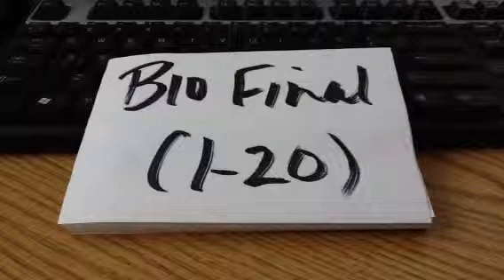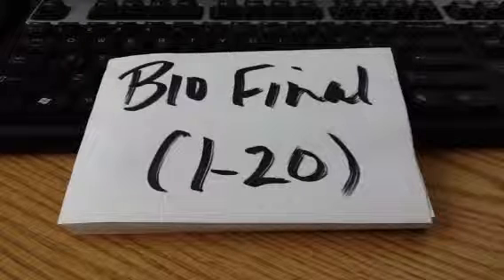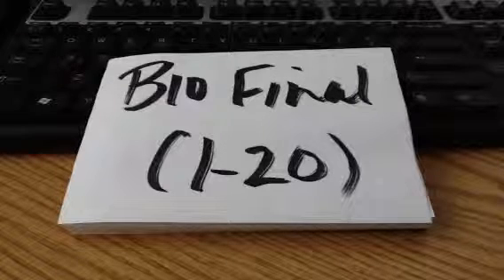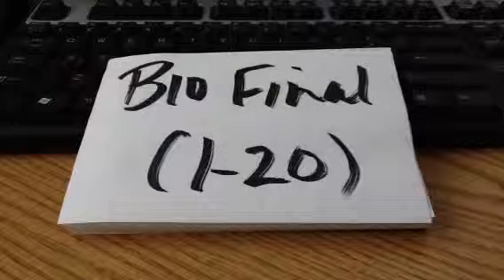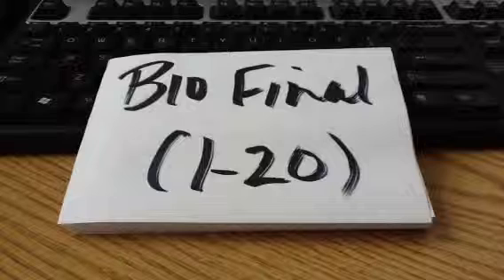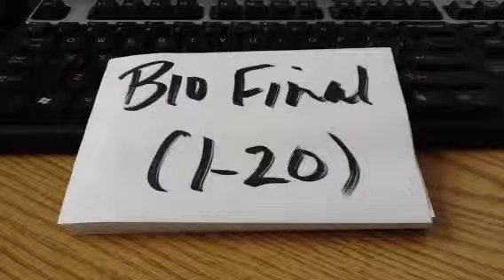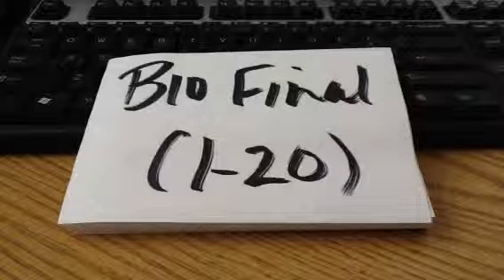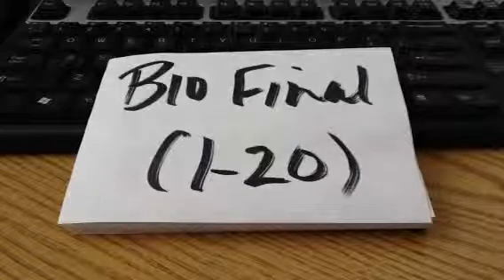Biology Final Exam #1-20